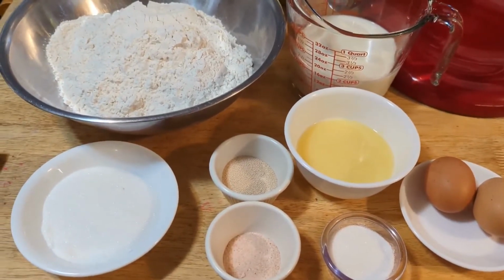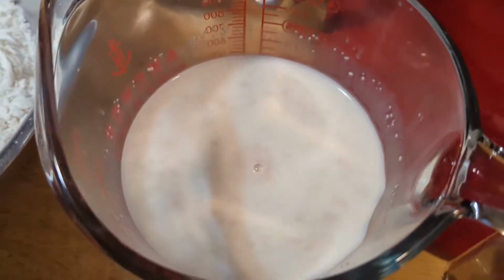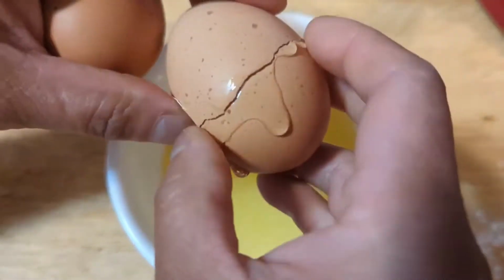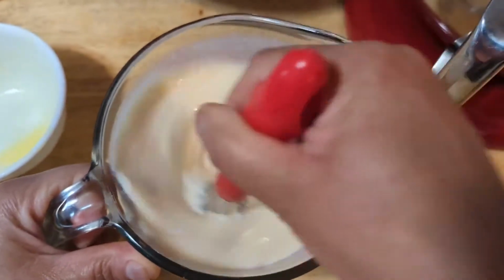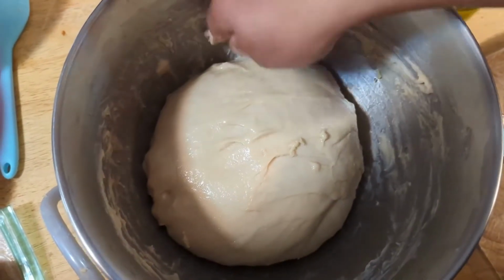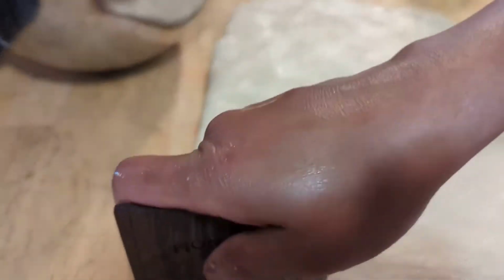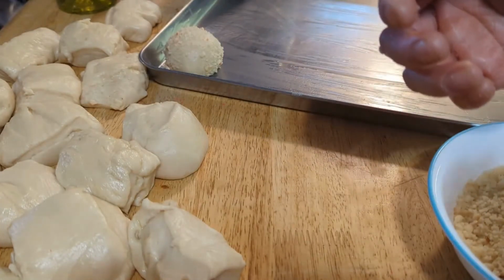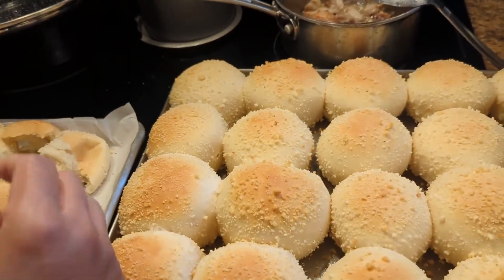Making pandesal/homemade Filipino bread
Mabuhay Y'all!
I have been wanting to make some homemade Pandesal for a while now. In my hometown, starting at 3:00 o'clock in the morning , you hear people selling the bread by yelling "Pan-deeeee-saaal". It is always music to my ears.

So, today I made some homemade Pandesal. This recipe is double so I can share some with my parents.

Here's how I made it:
2 cups of warm milk
2 tablespoons of sugar
4 teaspoons of active dry yeast
2 eggs
1/2 cup of unsalted melted butter
6 1/2 cups of all purpose flour
2 teaspoons of salt
1/2 cup of sugar
1 cup of breadcrumbs

First, microwave your milk for about 90 seconds.
Add the sugar and yeast.
Stir. Set aside for about 5 to 10 minutes or until they become foamy
Meanwhile, Mix the flour, sugar, salt.
I am using my stand mixer with the hook attachment.
Beat the eggs into the butter, then add to the milk mixture and stir.
Add the milk and butter mixture to the flour.
At medium speed, knead for about 12 minutes.
Add olive oil around the bowl.
Make a ball and let it rise for about 45-60 minutes or until doubled the size.
Punch to release the gas.
Get the dough out of the bowl. Cut them into pieces and roll it into a ball.
It made 2 1/2 dozen Pandesal rolls.
Let it rise for about 30 minutes.
Bake it into the oven at 350°F or 176°C for 20 minutes.
Cheese is optional as well.